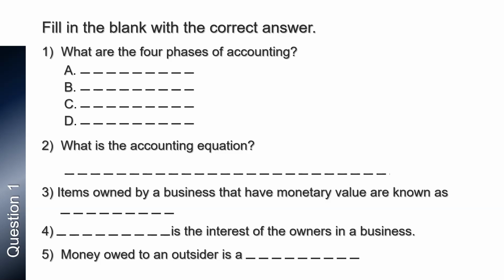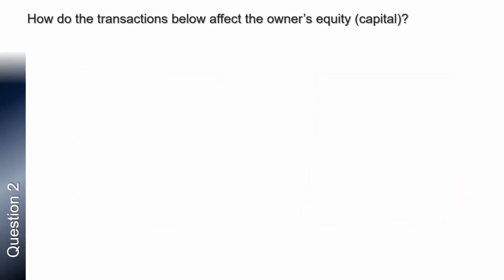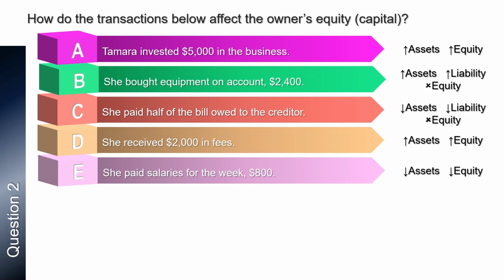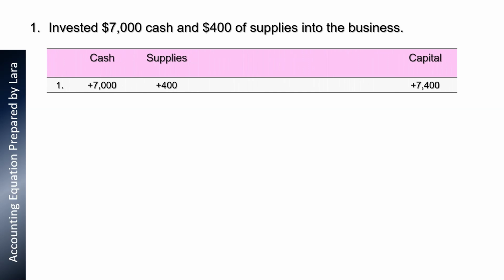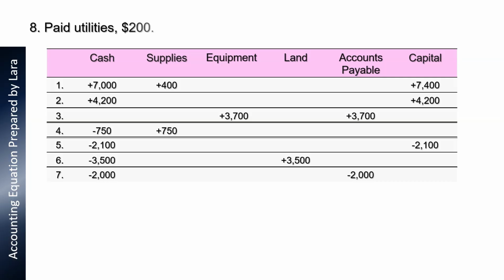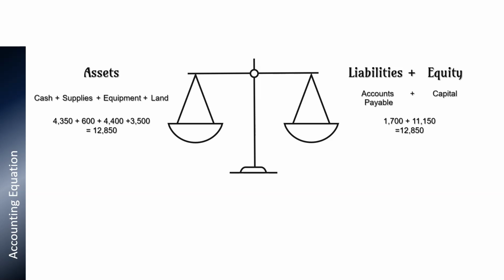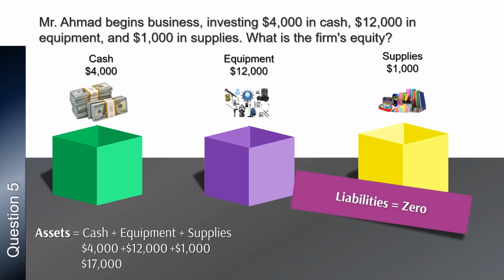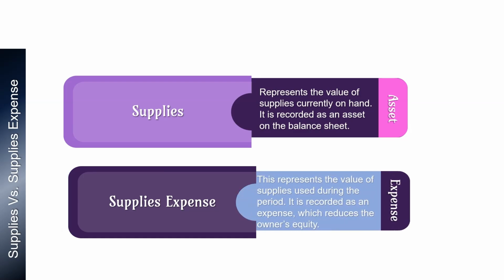Lesson 1: Part 2 – Key Review Questions on the Accounting Equation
This video will solve problems related to the accounting equation. Whether you're new to accounting or looking to brush up on your knowledge, this lesson will help you understand the material covered in Lesson 1. I appreciate your attention and engagement throughout the video.